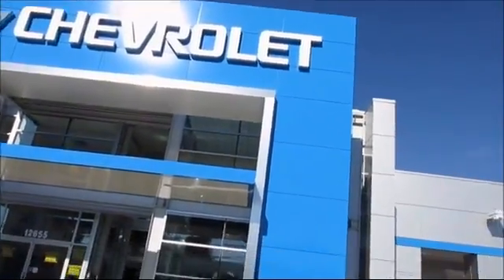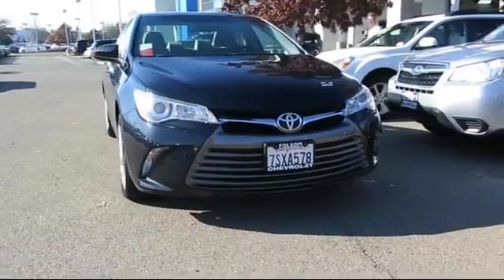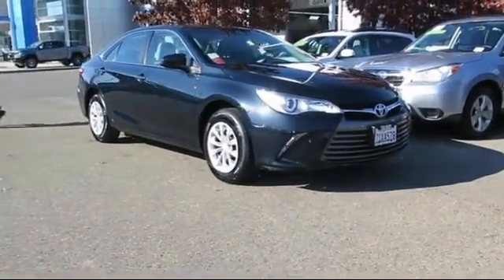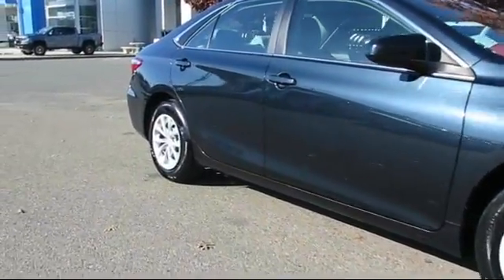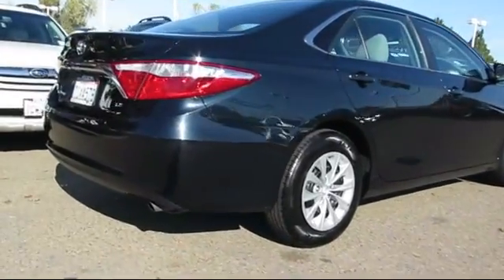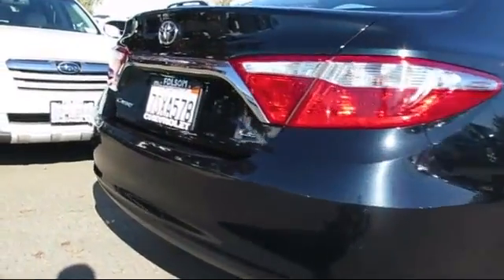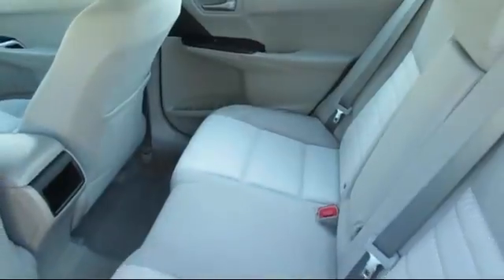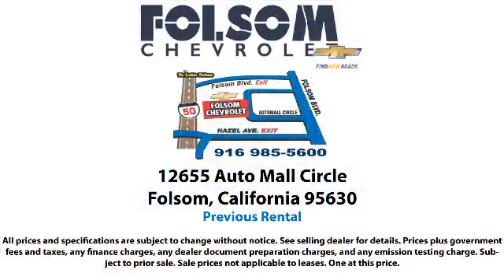2016 Toyota Camry Sedan Sacramento Roseville Elk Grove Folsom Stockton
2016 Toyota Camry Sedan-Stock Number: 8971R Vin:4T1BF1FK3GU599853 Previous Rental.

Folsom Chevrolet
12655 Auto Mall Circle